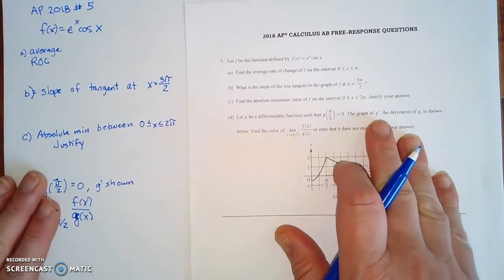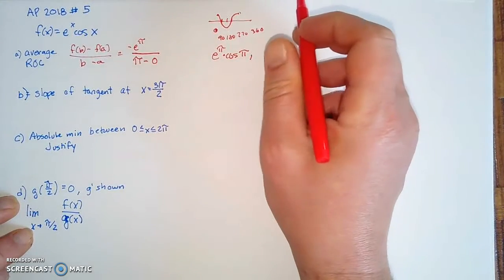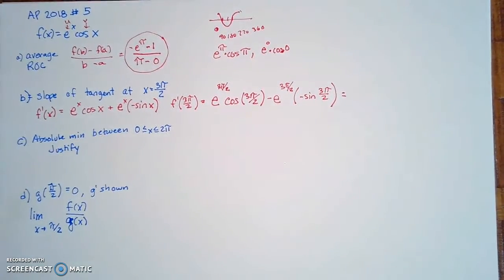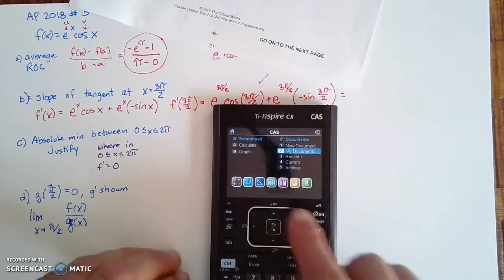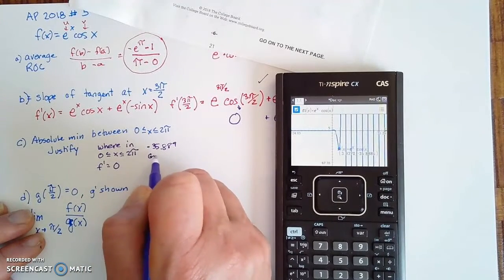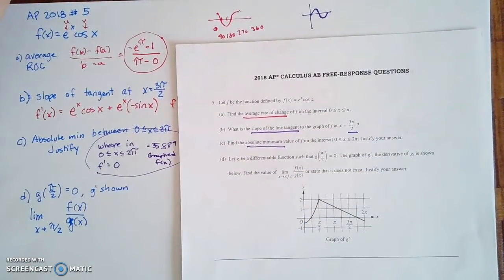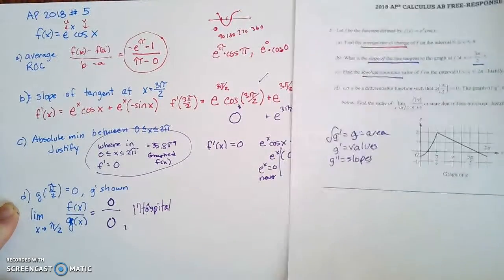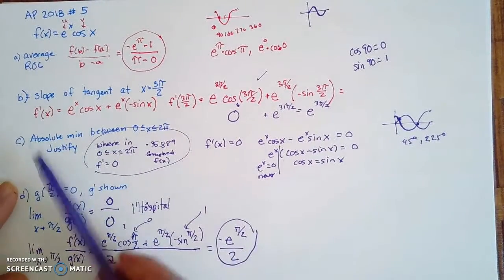FRQ AP 2018 #5